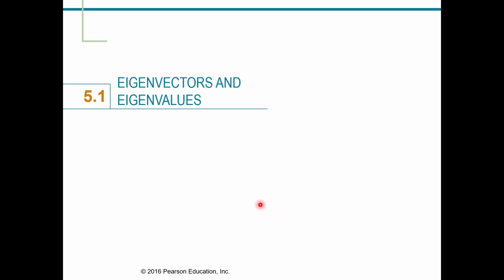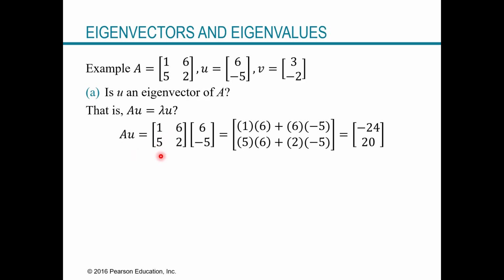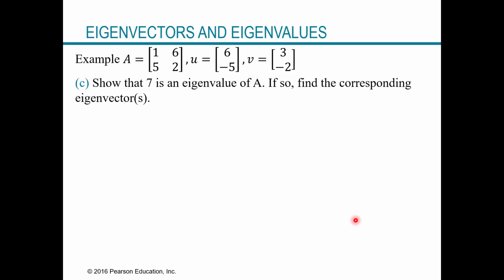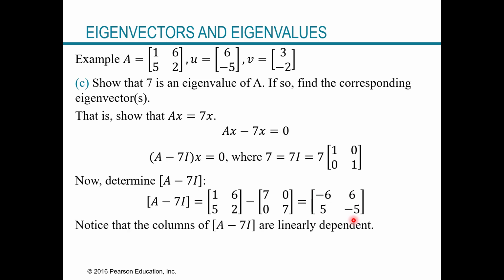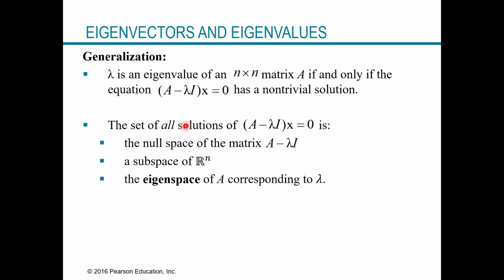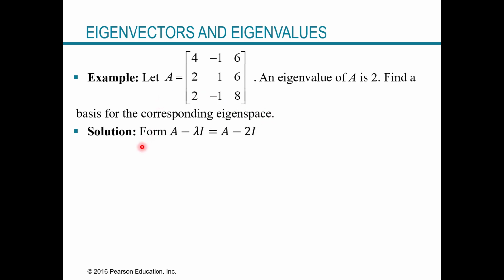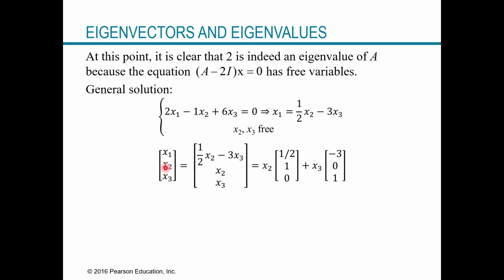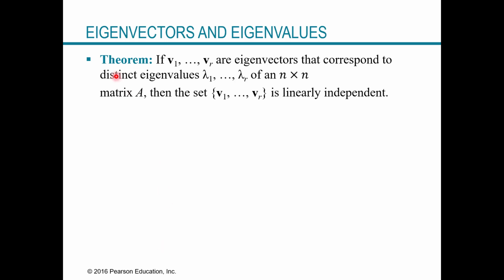Eigenvectors and Eigenvalues (Linear Algebra)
In this video, we what eigenvectors and eigenvalues are and work out some examples.